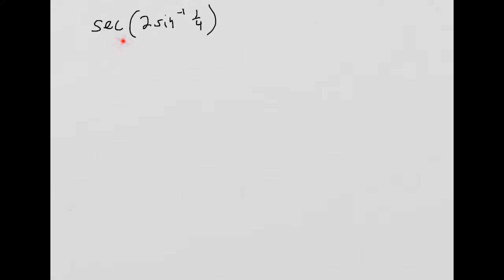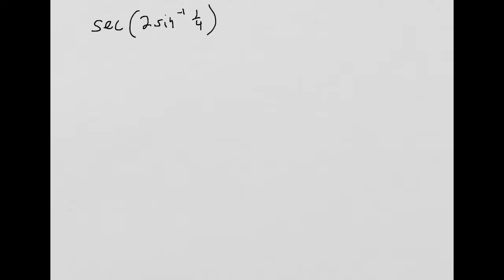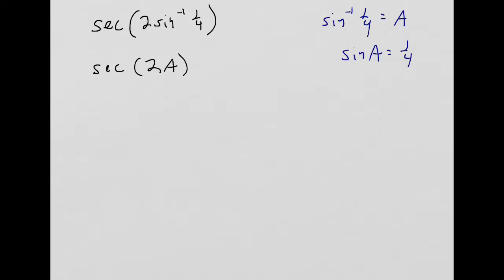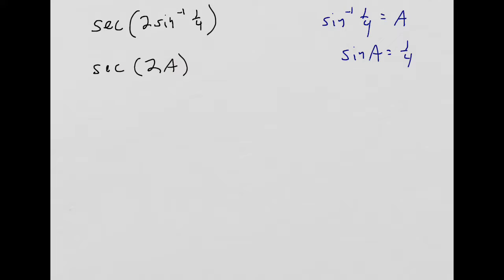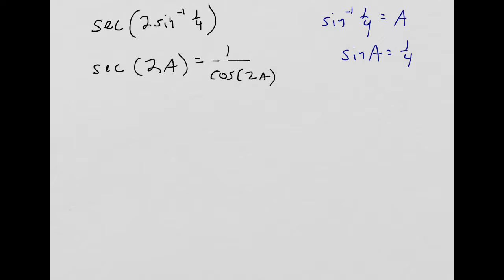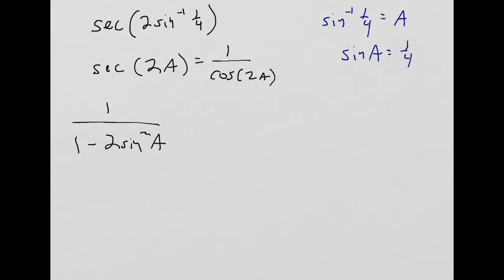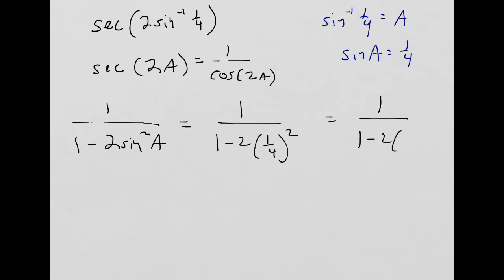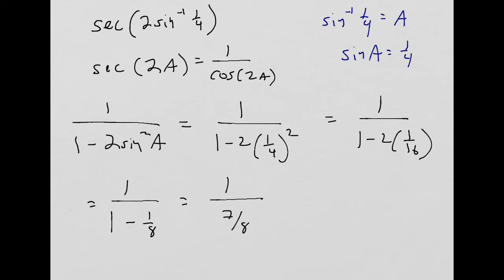Double Angle Formula #3